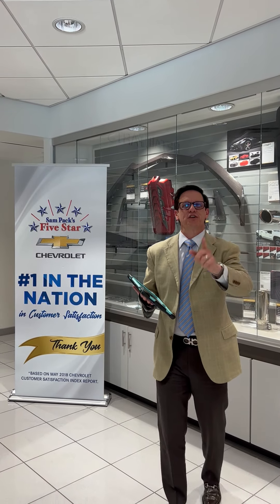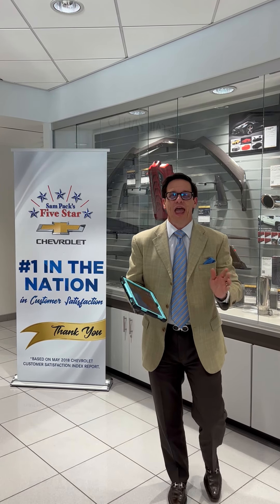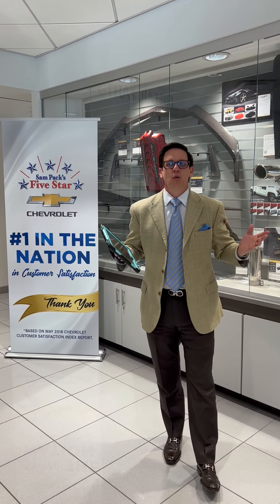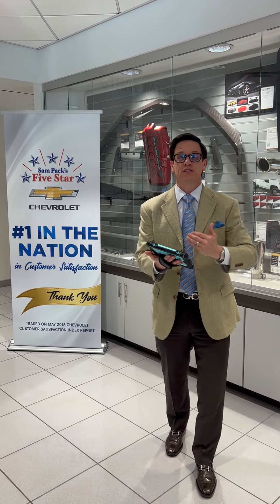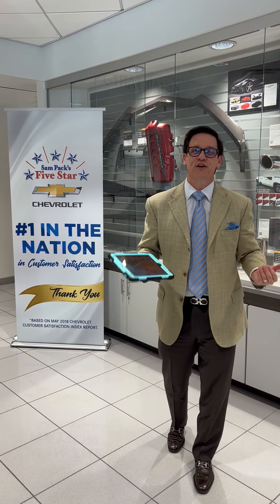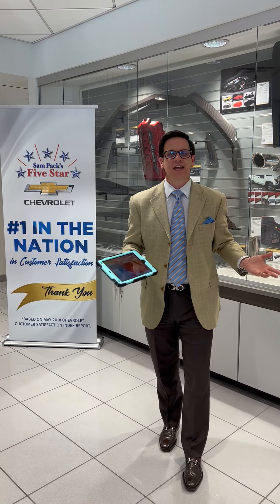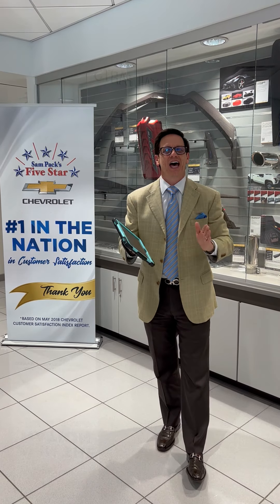Pick Up and Delivery from Sam Packs Five Star Chevrolet Service Department!